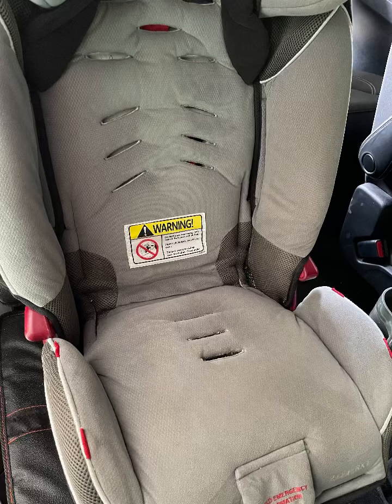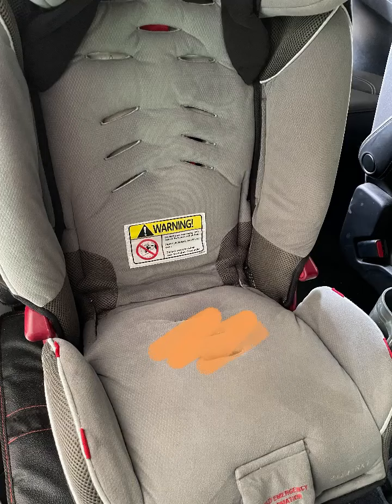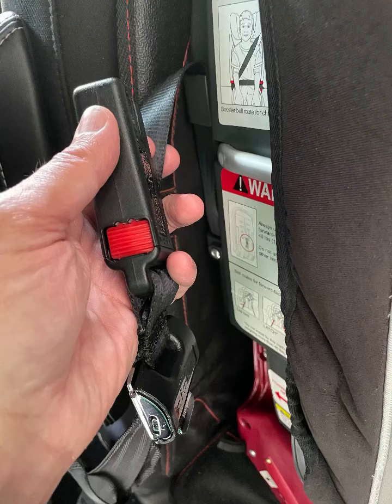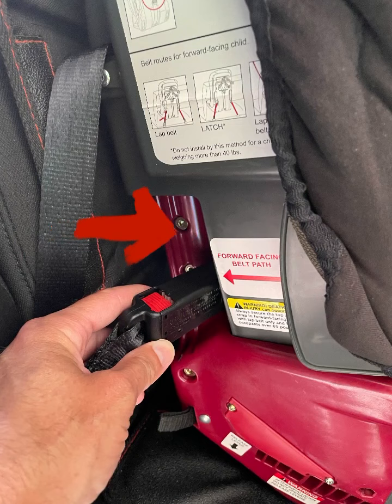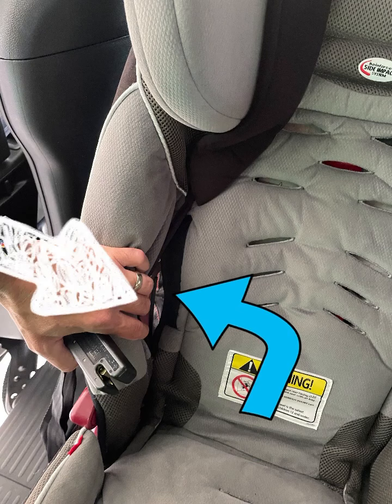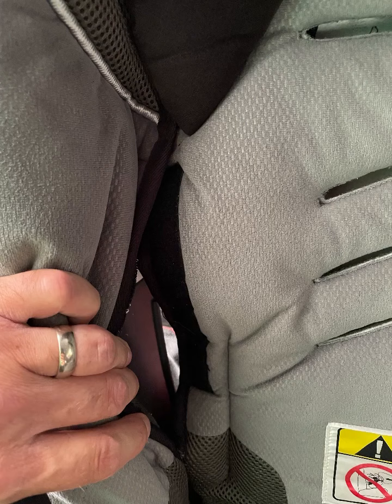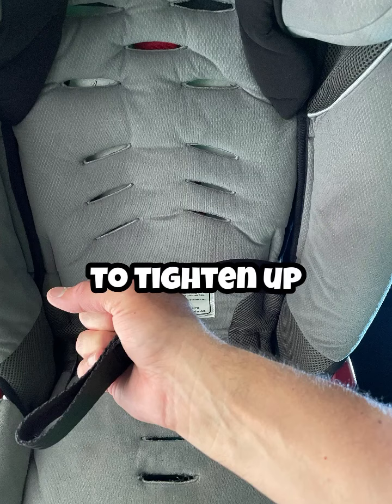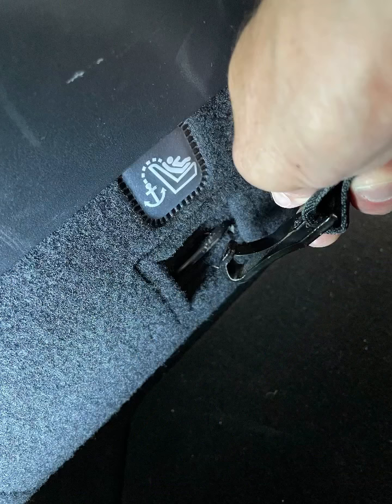How to Convert Diono Car Seat into a Booster - Full Video Link HERE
The Full Video shows how I converted this car seat into booster mode. Diono Radian RXT and Diono Rainier car seat booster mode walk-thru. I had a hard time trying to find a how to video on converting this car seat into a booster on YouTube so I hope this helps!

Please use a clear mind and use all safety precautions while following the tutorials provided by this channel. Weekend Workbench does not make any claims of the safety of the projects, techniques, or resources listed on this site and will not take responsibility for what you do with the information provided by this channel.